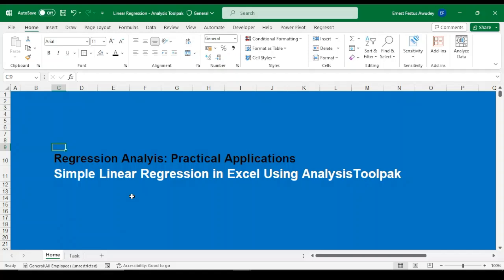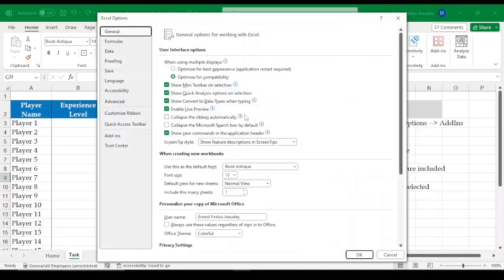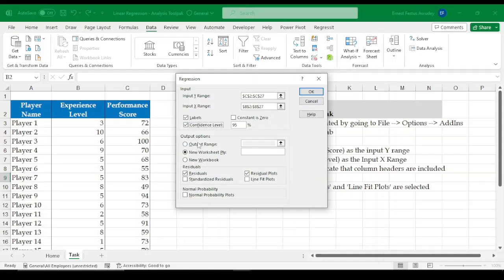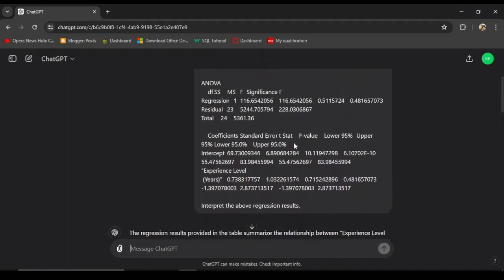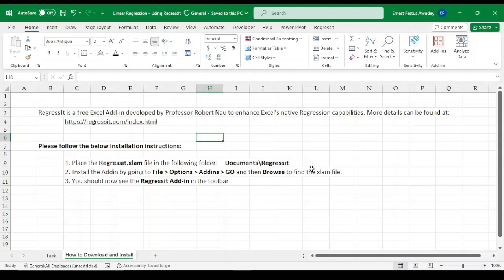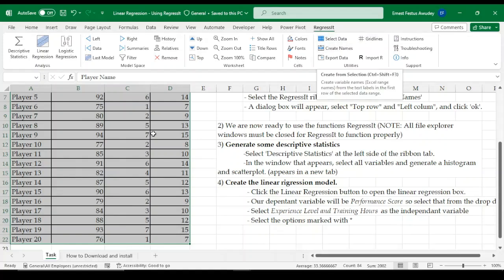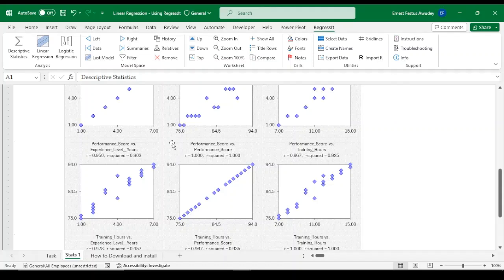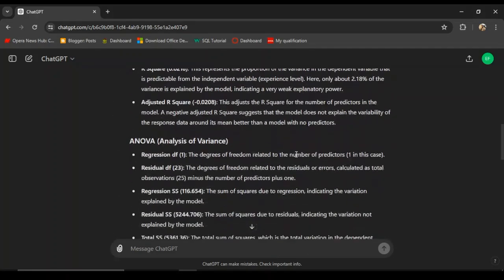Regression Analysis in Excel with ChatGPT | Step by Step Tutorial | Statistics Course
Learn everything you need to know about running regression analysis in Microsoft Excel with it's built-in

✓ Data Analysis Toolpak
✓ Using RegressIt.

Follow the instructions in the video to get access to both tools in Excel.

Steps to get it on the Excel Toolbar:
✓ Download the Regressit.xlam file and place it a folder within Documents (You can name the folder Regressit
✓ Install the Add-in by going to file, options, Add-ins, Go, and Browse.
✓ Locate your folder within Documents and click the clam file and hit ok.